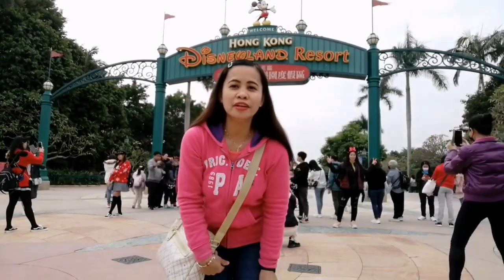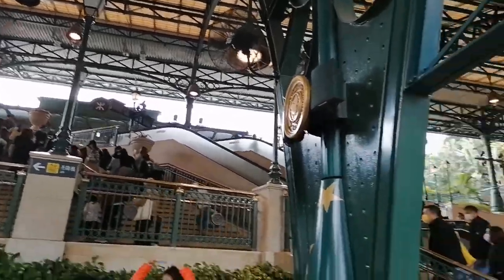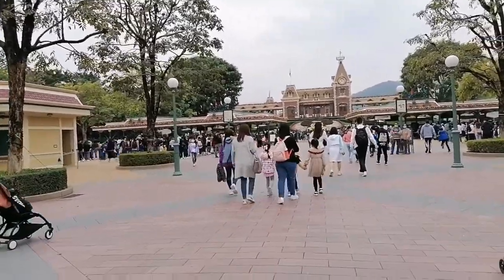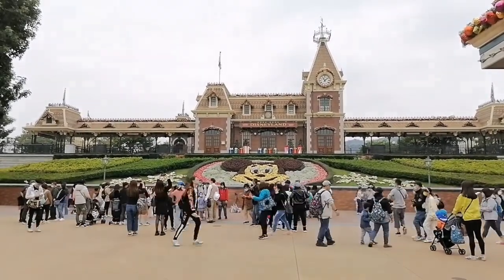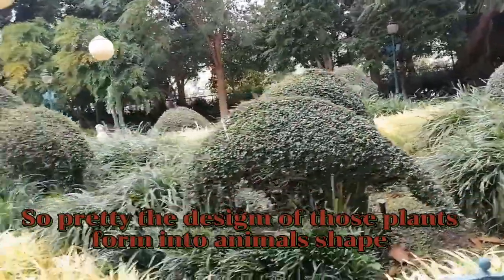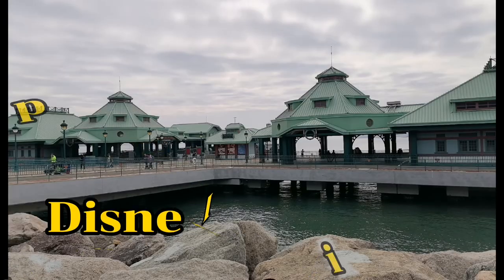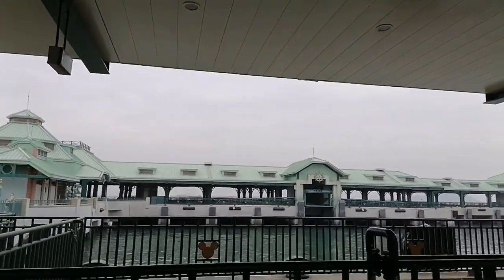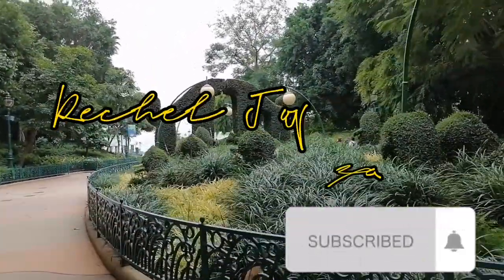Disneyland Resort And Ferry Pier🇭🇰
Hongkong Disneyland is a theme park located on reclaimed land in Penny's Bay, Lantau Island, it is located inside the Hongkong Disneyland Resort and it owned and manage by Hongkong International Theme Parks, It is the largest theme park in Hongkong followed by Ocean Park Hongkong,It has 28 hec. opened last September 25,2005
      Disneyland Resort Pier is located at the south of Hongkong Disneyland,, Penny's Bay Lantau Island, with about 15 minutes of walking distance from Disneyland resorts station, It is a public pier for use by private vessels, yachts, as well as tour vessels 24 hour free of charge